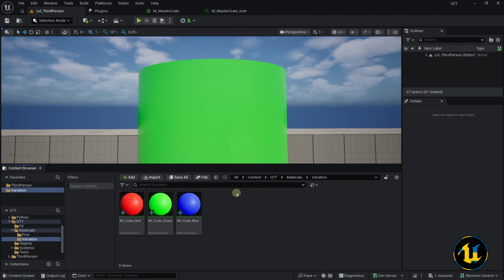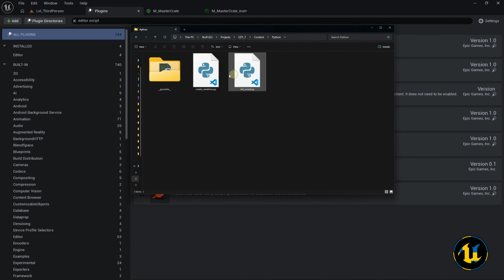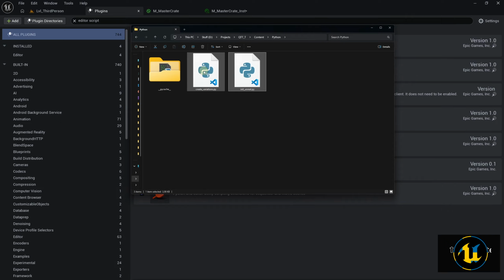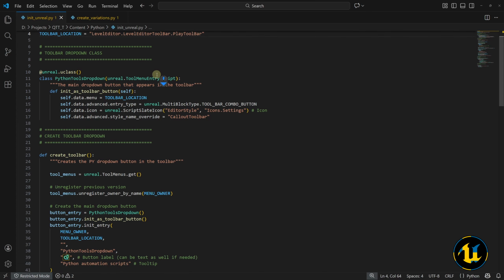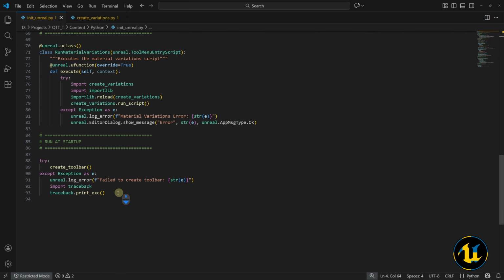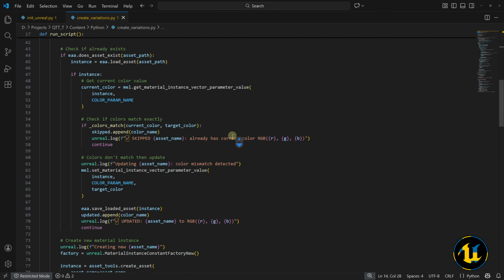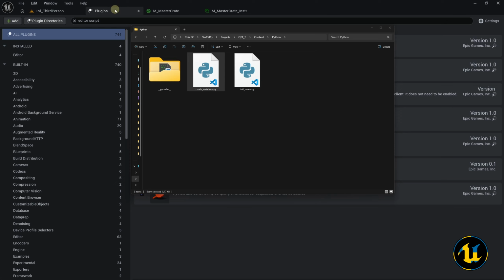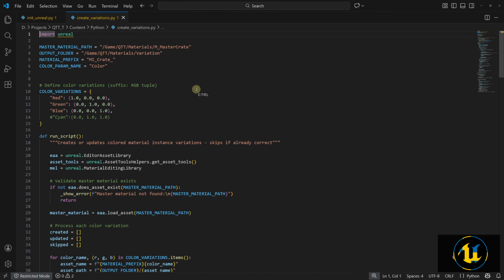UE5 Tips & Tricks - Python: Automate Creating Material Instances With Different Properties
UE5 Tips & Tricks - Python: Automate Creating Material Instances With Different Properties in under 2 minutes.